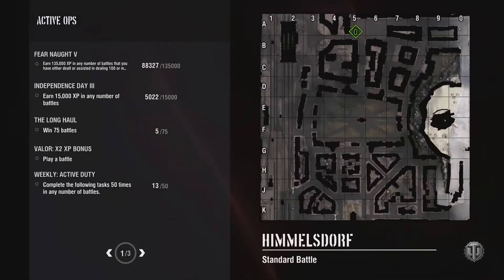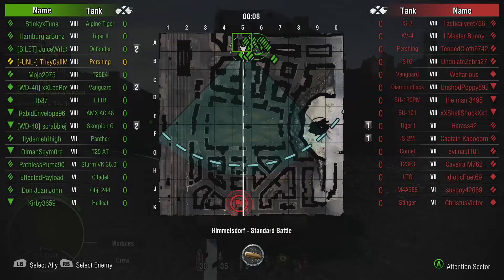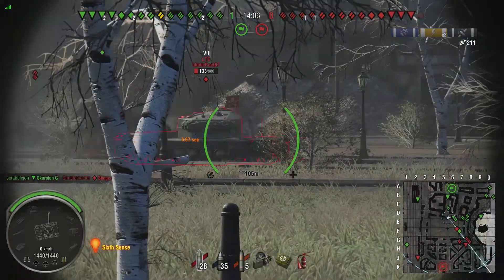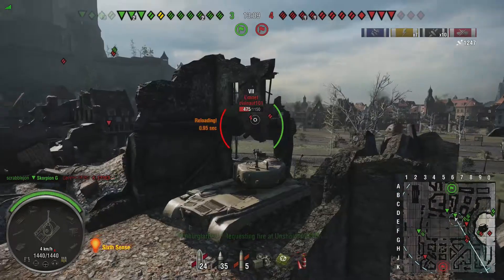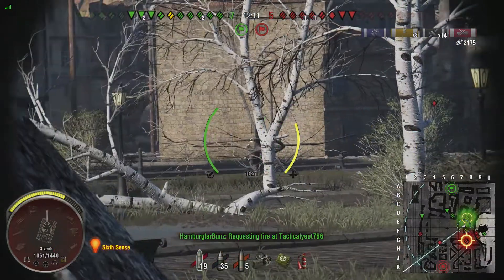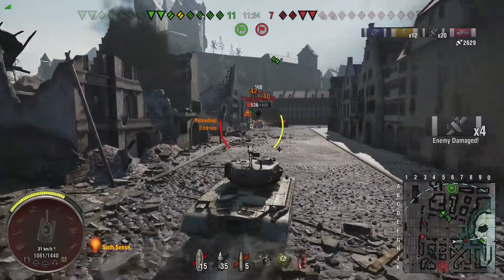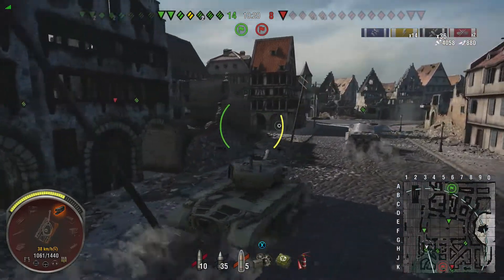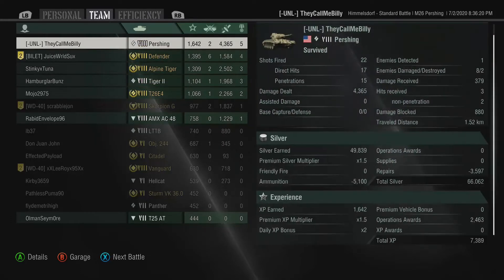World of Tanks || Xbox One || Pershing || Ace!... Apparently?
It's a 90mm wielding, no armor, with 400 base view range, tier 8 American medium. The end!